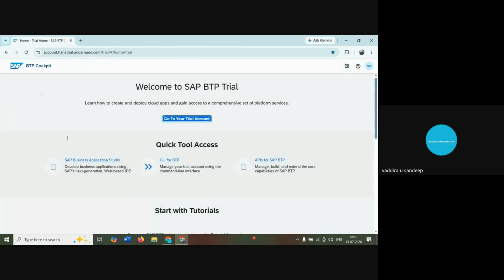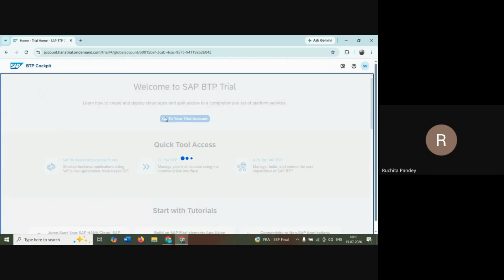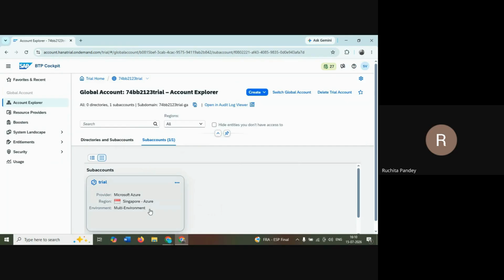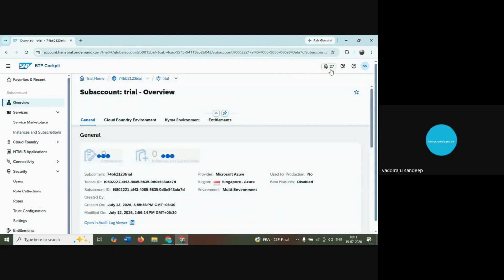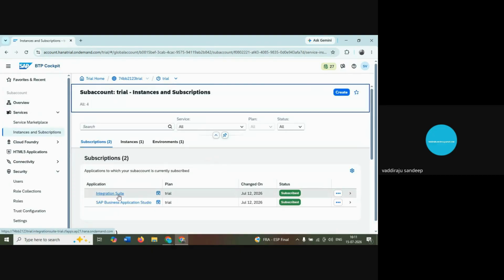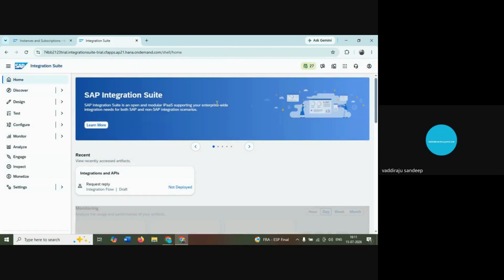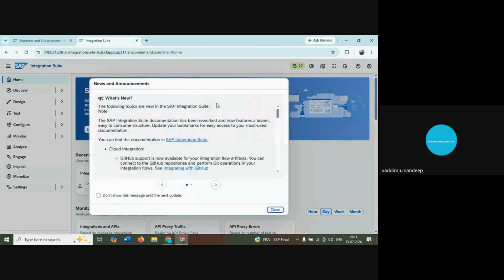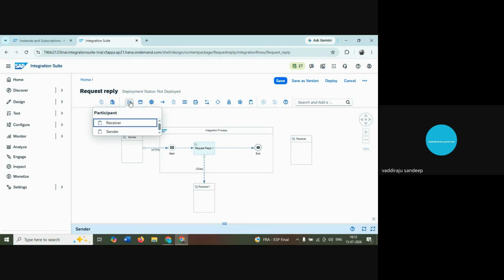SAP GRC Demo Class | SAP BTP Introduction | 👨‍🏫 Trainer: Mr. Sandeep | ⭐ 10+ Years Experience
Learn SAP Business Technology Platform (SAP BTP) in this SAP GRC Demo Class with Mr. Sandeep (10+ Years of Industry Experience). Understand how SAP BTP integrates with SAP GRC to support governance, risk, compliance, security, and modern cloud-based SAP applications.

👨‍🏫 Trainer: Mr. Sandeep